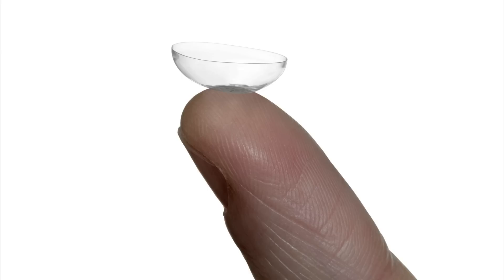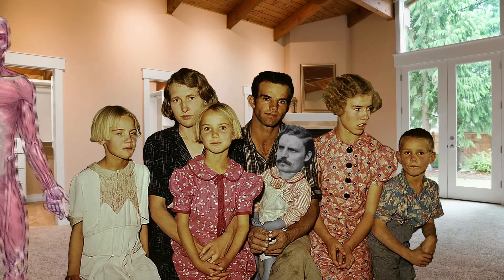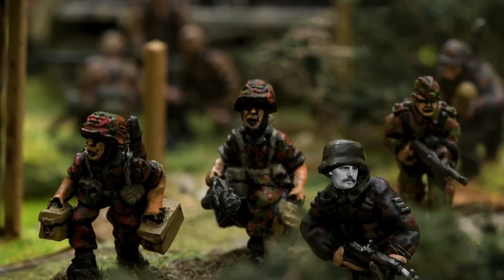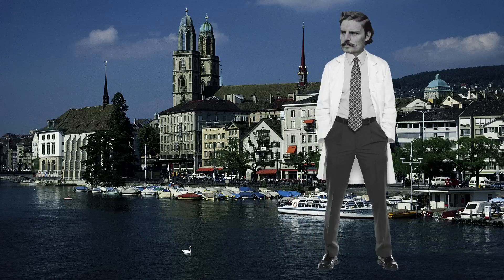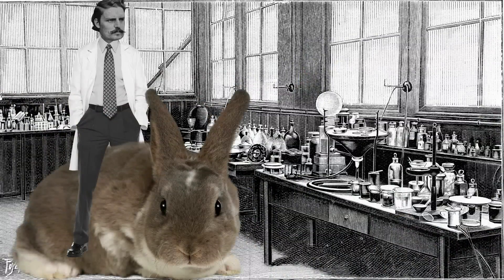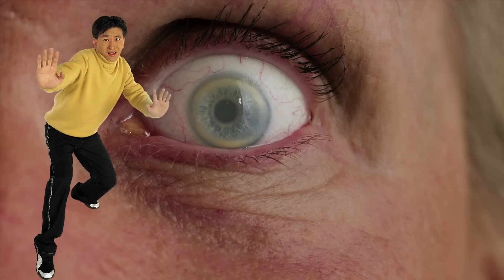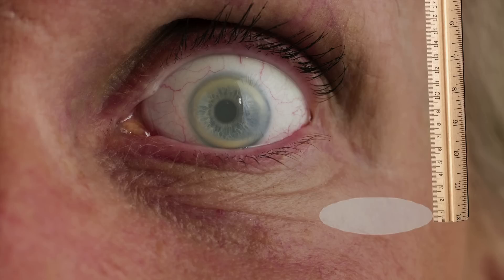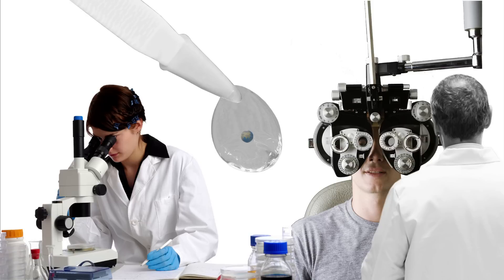The Contact Lens: Where did it come from? | Stuff of Genius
Today, contact lenses are used by people across the world. But how did this billion-dollar industry get started? Tune in to learn how a German ophthalmologist created the Stuff of (Optical) Genius.

Behold… the contact lens. But where did it come from?

Meet Adolf Fick, born in Germany in 1852.

Adolf came from a bright family – his father was a professor of anatomy, and his uncle was a physiologist.

Adolf didn’t start out as an intrepid inventor, however.

First he fought in the Franco-Prussian war.

After he returned, he studied ophthalmology, and by 1875 he was a doctor.

Eventually, Adolf found his way to Zurich, and it was here that he began researching what he called ‘the contact spectacle.’

Today, we call these contact lenses.

Adolf started by experimenting on the eyes of rabbits and corpses.

Adolf wasn’t the first person to conceive of a corrective lens placed directly on the eye, but he did make the first successful contact lens.

Trust us, you wouldn’t want to wear it.

His contact lenses were scleral, meaning that they fit on the white part of the eye.

They were also made of glass, and between 8 to 15 millimeters thick.

They could only be worn for a few hours at a time.

As successive researchers built lighter and more flexible contact lenses, this technology spread across the world, and is still in use today.